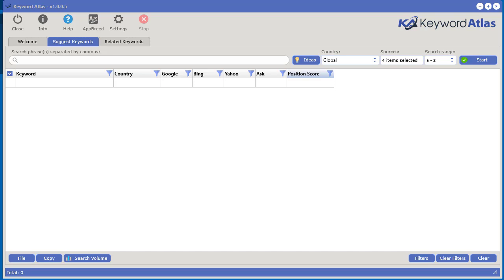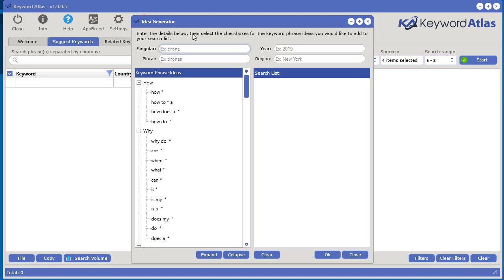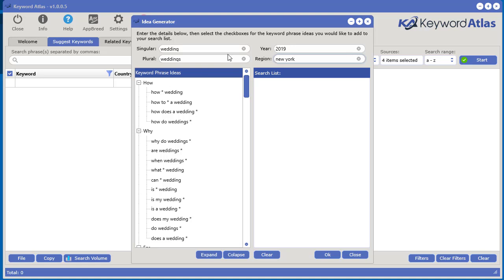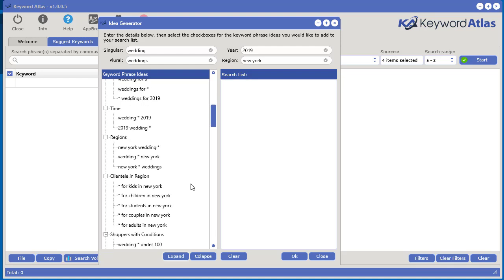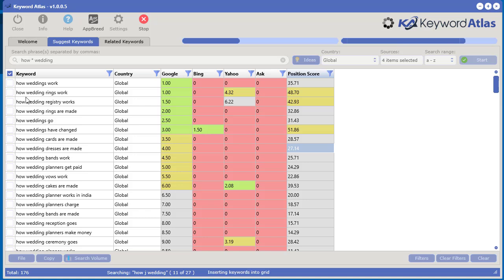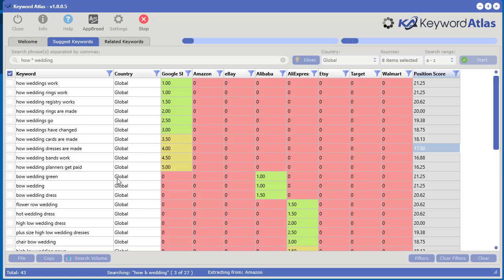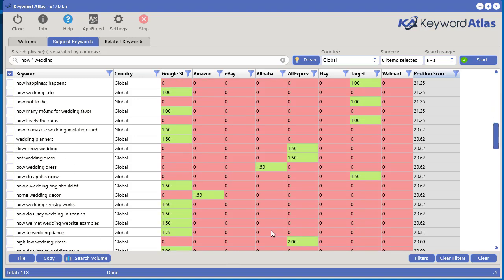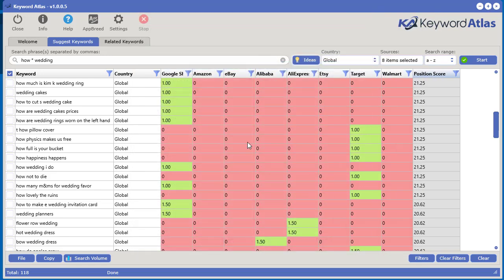#5 7-keyword atlas idea generator